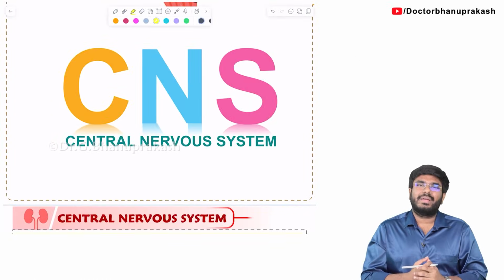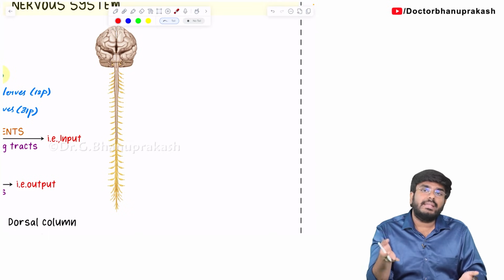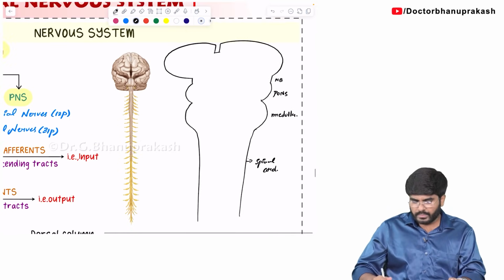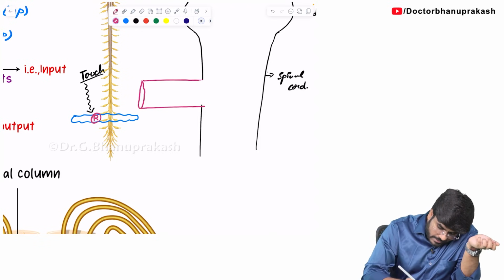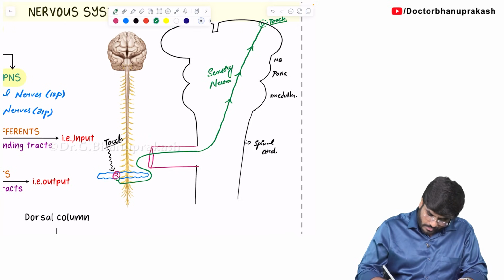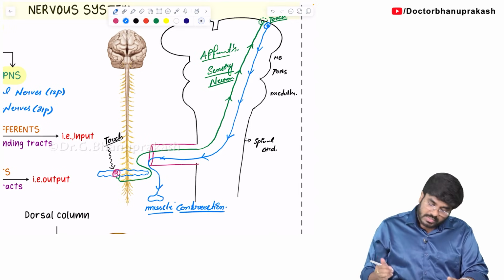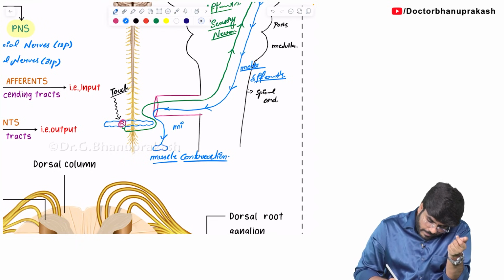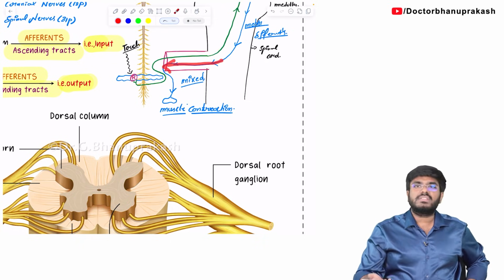1. Introduction to the Central Nervous System Physiology 🧠 CNS vs PNS, Afferent–Efferent Pathways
Introduction to the Central Nervous System Physiology 🧠 CNS vs PNS,  Afferent–Efferent Pathways

This introductory lecture on the central nervous system (CNS) lays the conceptual foundation for understanding higher neural functions, explained in a clear, structured, exam-oriented manner for MBBS physiology 🧠📚. The session begins by differentiating the CNS and PNS, highlighting the brain and spinal cord as the integrative centers of the nervous system and the peripheral nerves as communication channels connecting the CNS to receptors and effectors ⚡. Types of sensations are explained systematically, including exteroceptive sensations such as pain, touch, temperature and vision, proprioceptive sensations arising from muscles, joints and tendons, and interoceptive (visceral) sensations originating from internal organs, emphasizing their physiological relevance and clinical localization 🔥. The lecture then introduces afferent pathways, which carry sensory information from peripheral receptors to the CNS, and efferent pathways, which transmit motor commands from the CNS to muscles and glands, forming the basis of voluntary and involuntary responses. Functional organization of sensory and motor pathways is correlated with basic reflexes, posture, movement, and autonomic control, preparing students for advanced topics such as spinal tracts, reflex arcs, and cortical functions. By integrating definitions, pathway logic, and applied relevance, this session builds strong conceptual clarity essential for MBBS theory exams, viva voce, and MCQs ❤️✨.